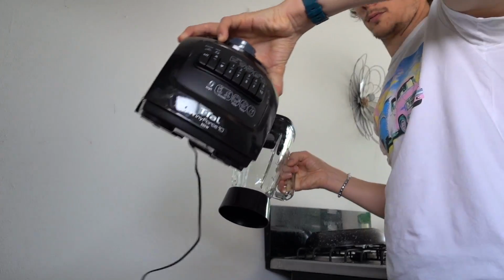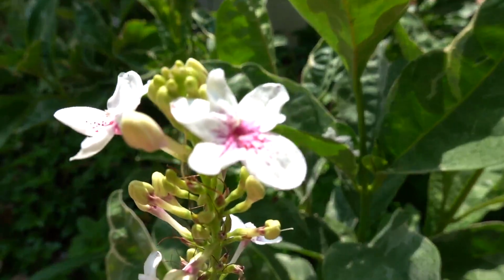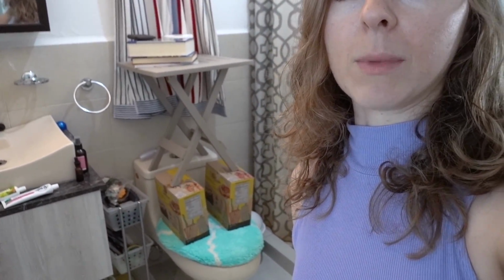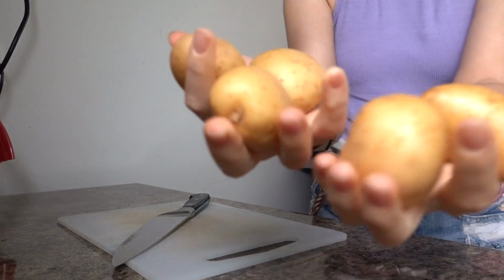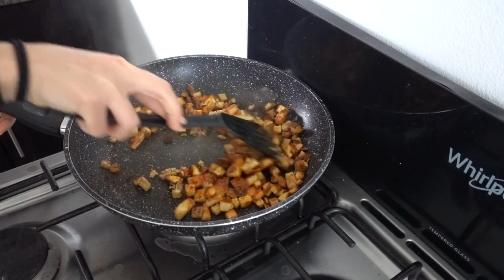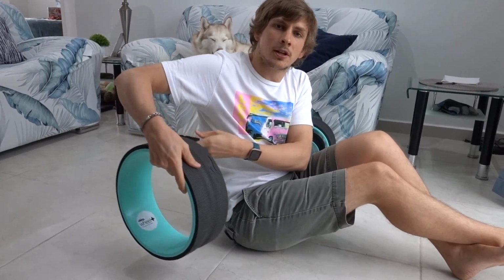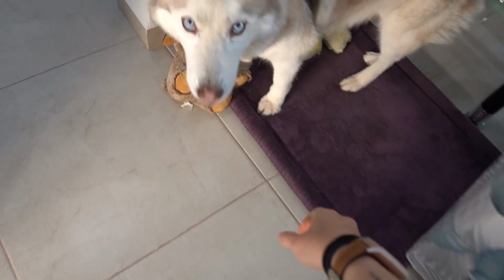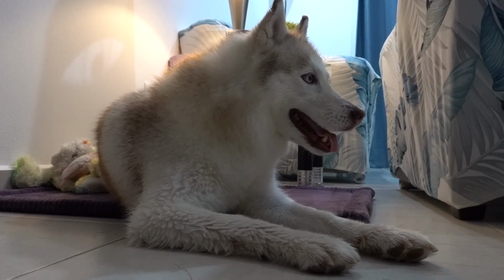Quarantine Vlog | MEXICO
Welcome to a day in our life in Mexico during the Coronavirus pandemic. This is what our routine looks like after 49 days of self-isolation.

Welcome to our first quarantine vlog from our home in Puerto Morelos, Mexico.

Many of you have been asking us how we’re spending our days and how we’re getting by during the covid-19 pandemic in self-quarantine. We’ve been getting questions like:
“What are you making for food?”
“How do you spend your time?”
“What are you watching on Netflix?”

In this video, we’ll be answering those pressing questions and you’ll get to see our morning routines and other routines throughout the day. Plus we will, of course, be showing you all of our other random shenanigans throughout the day.

This kind of “day in my life vlog” seems to be getting more popular since us travel vloggers can’t travel and are stuck at home. We’re going to give this sedentary vlog a shot.

Oh, and I almost forgot! For all of you husky lovers out there, you’ll be happy to know that there’s plenty of Laska in this coronavirus vlog.

We are Jordan, Maddie, & Laska the husky. In 2018, we packed up our tangerine-colored car and left the US to start traveling Mexico. Since then, we've been making travel videos about our life in Mexico and the new experiences we encounter while traveling the world. Become one of the “Tangerine Elite” by binge-watching our videos from the beginning

Tangerine Travels perks & apparel!

❤ Shawn McAllister + Josie&Steve + Michelle Boyer + Alex&Ivy ❤